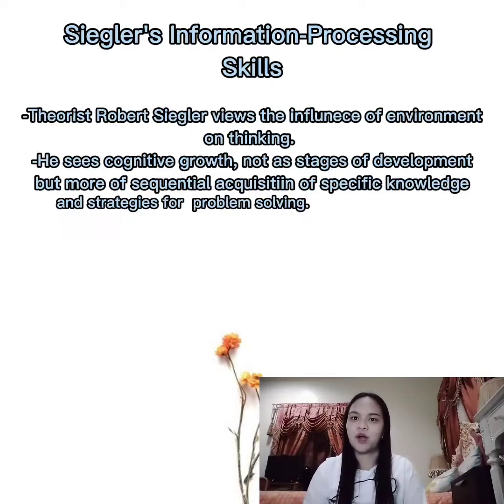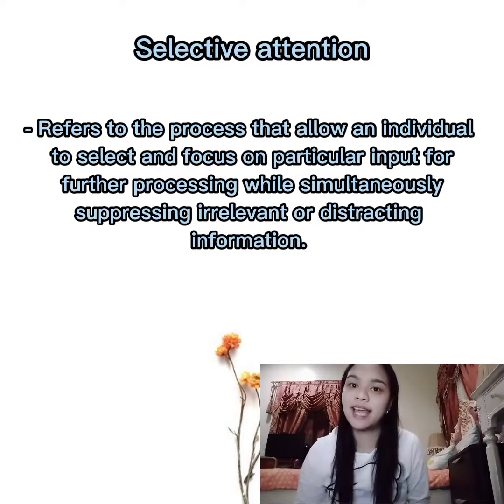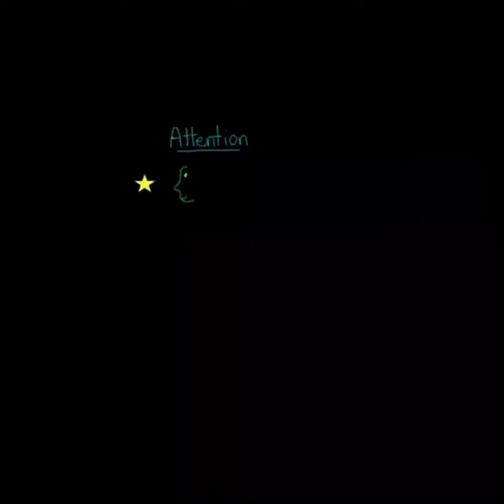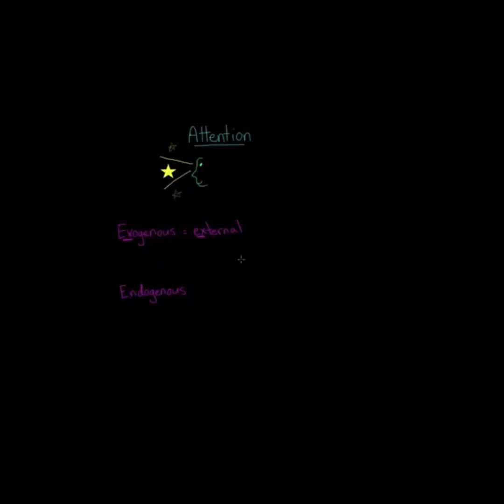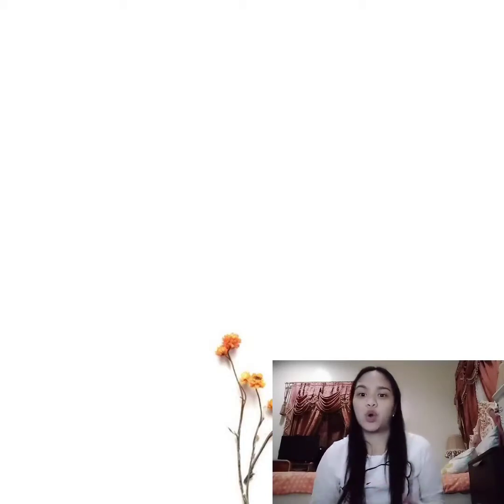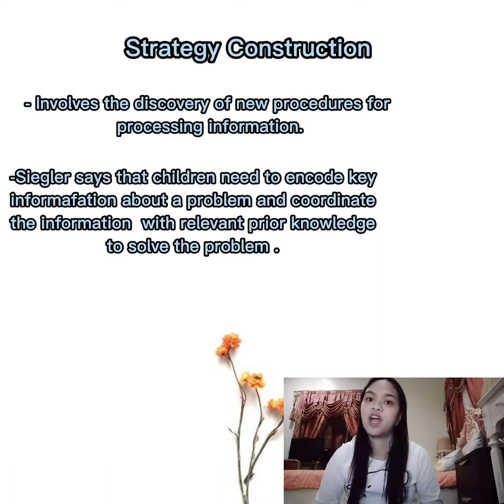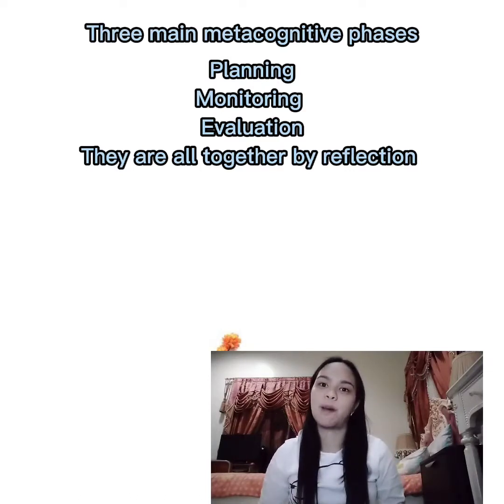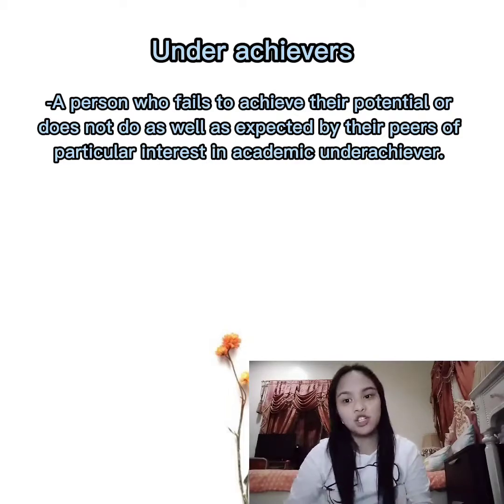Educ 101 Second Reporter (Group O)